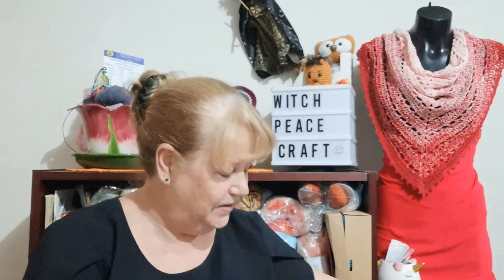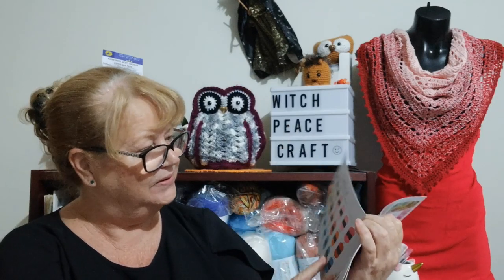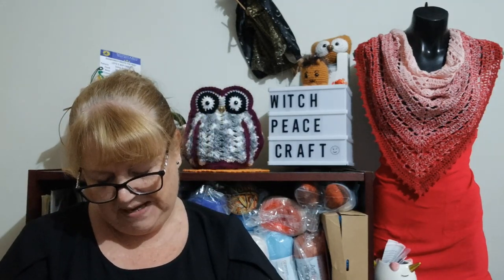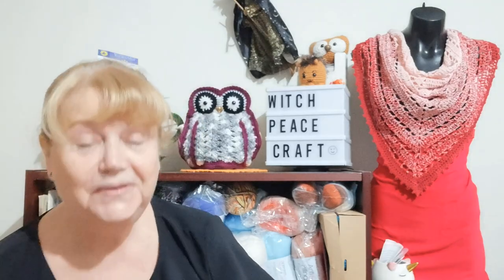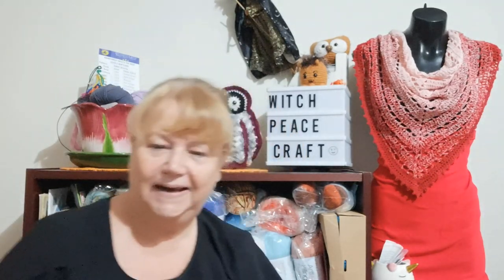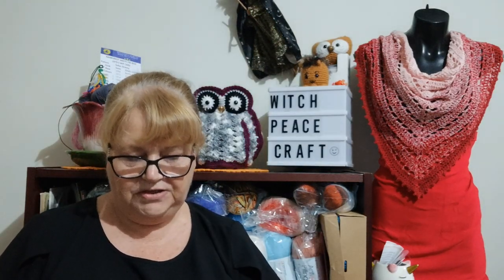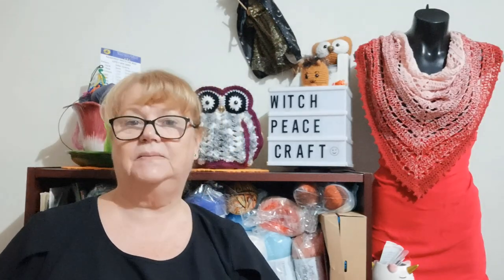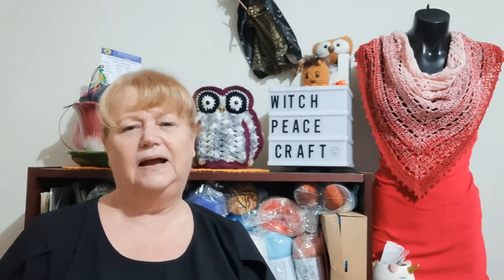The Good, Bad & Ugly#yarnadventures#amigurumiwars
The Bad - Too many things, watch the video
The Ugly - What was across from my garden.

Snail Mail Contact
Judy@Witchpeace Craft
North Cairns
Qld 4870
Australia